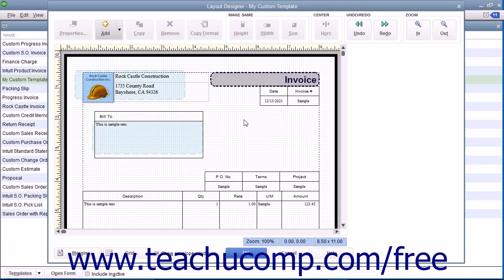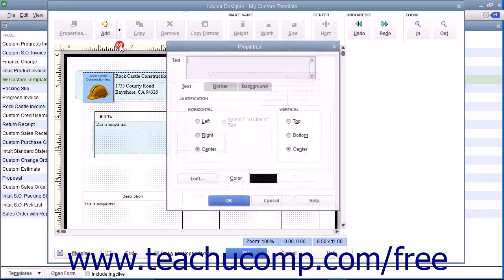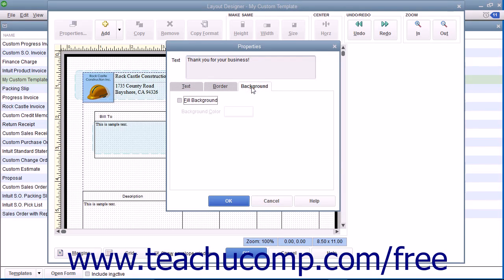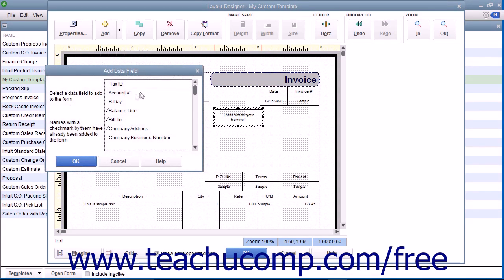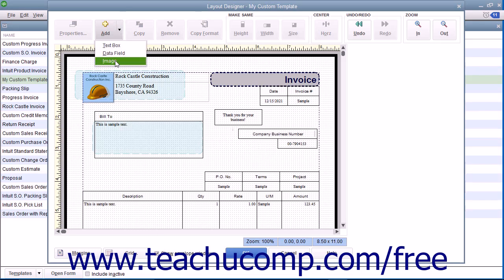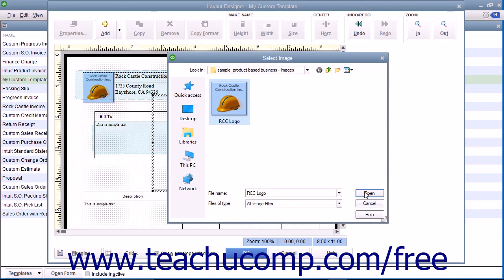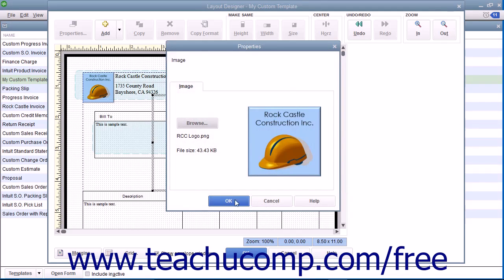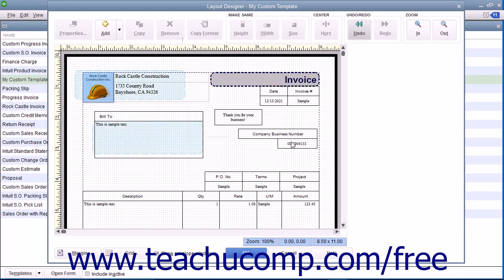QuickBooks Pro 2017 Tutorial Adding and Removing Objects Intuit Training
Learn about Adding and Removing Objects in the Layout Designer in QuickBooks Pro 2017 A clip from Mastering QuickBooks Made Easy. - the most comprehensive QuickBooks tutorial available. Visit us today!